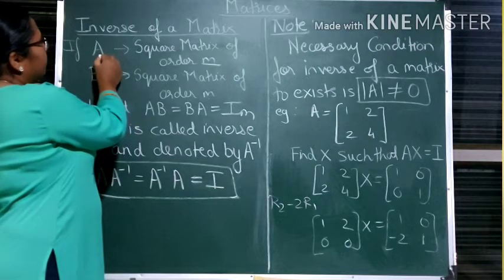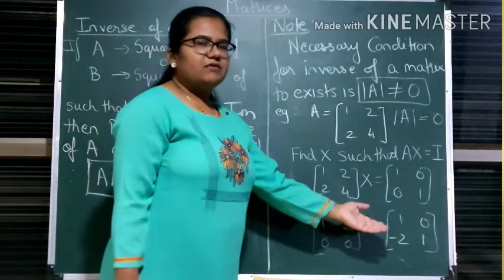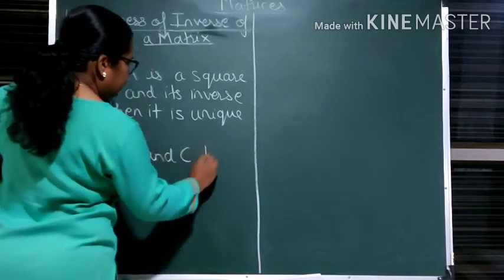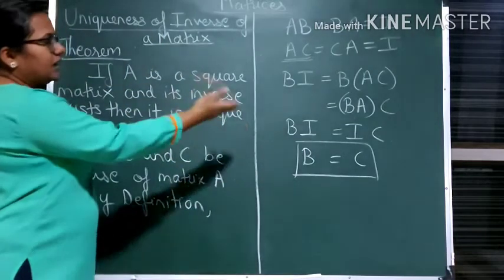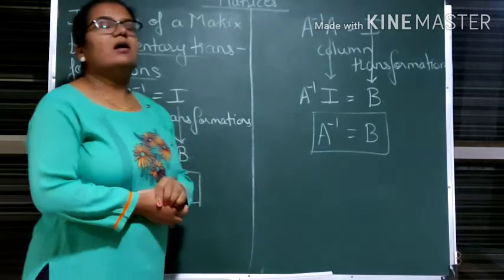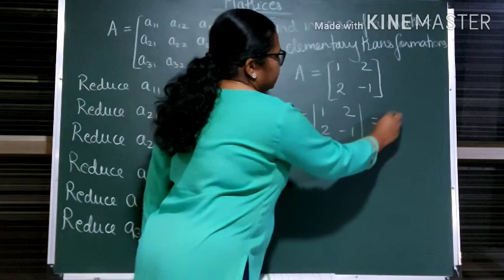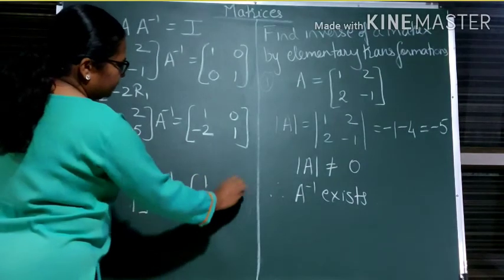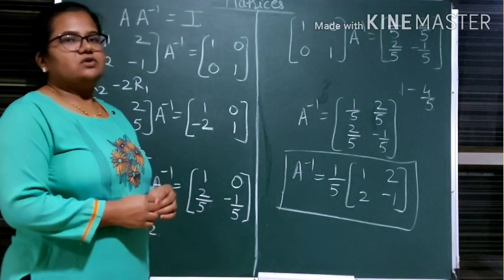INVERSE OF A MATRIX